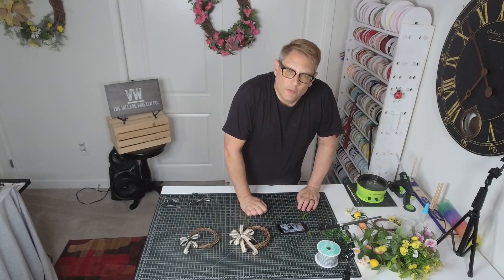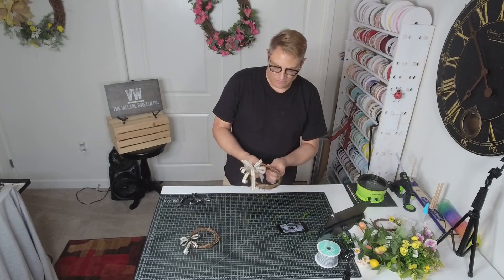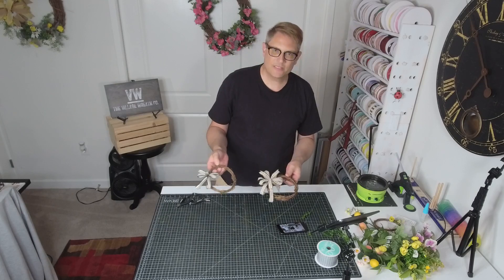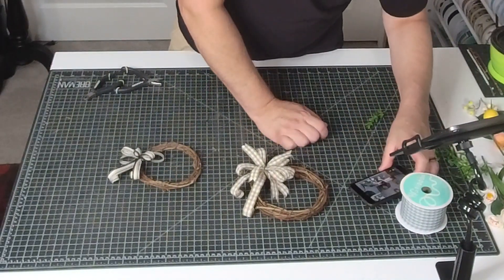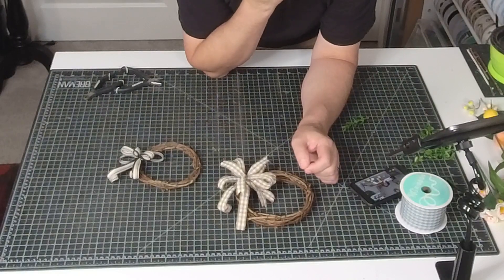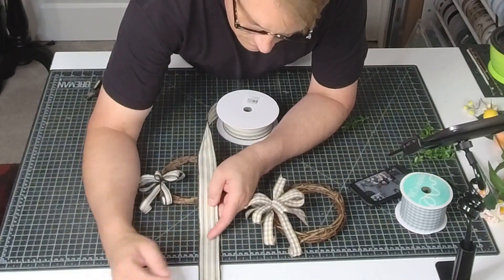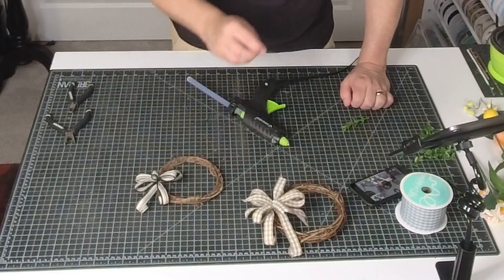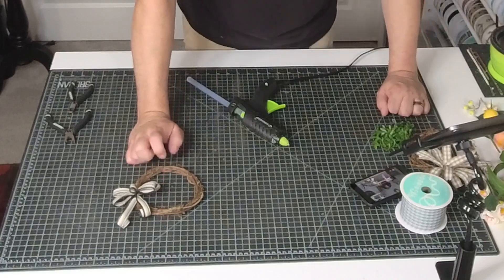Mini Wreaths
Small wreath's are just as popular as full-size wreaths.  Watch as me make some mini's.